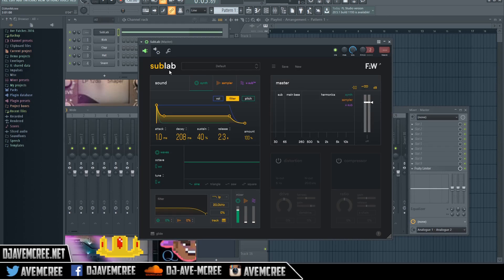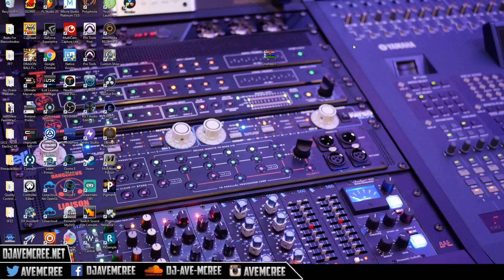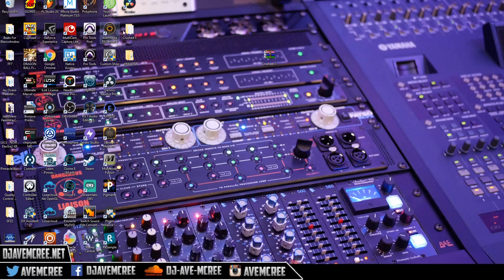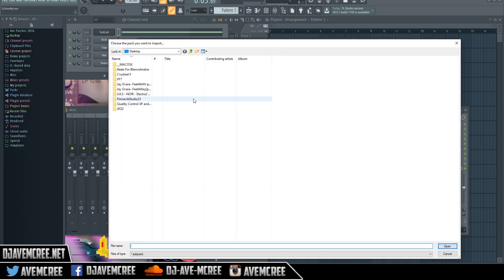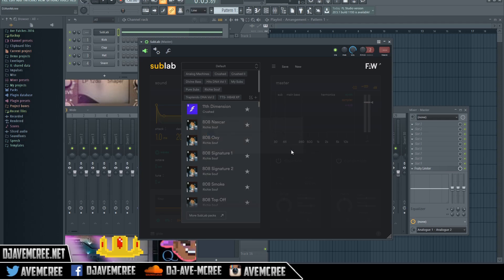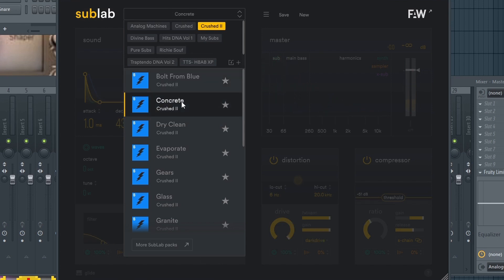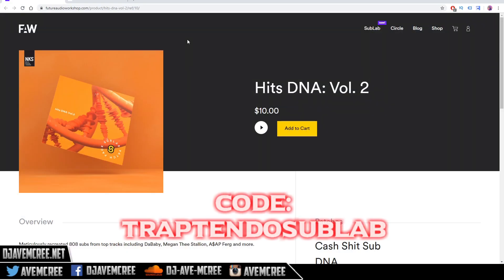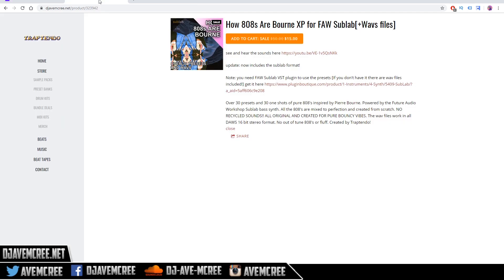How To Install/Import Sublab [SubPack] Presets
A video about how to install Subpack presets for FAW (Future Audio Workshop) Sublab VST plugin. It's a simple process but make sure that you're up-to-date with the current version of the plugin. The version I used in this version was 1.1.1 which is available now. The pack I use was the Crushed 2 pack. Let me know if this video was helpful?

Get the Pack or Sublab here

My Guitars
(my electric)

My guitar amp
(for my electric/acoustic)

My Podcast Mic